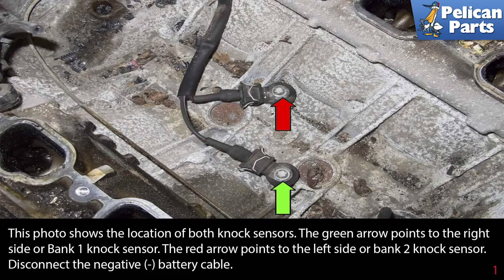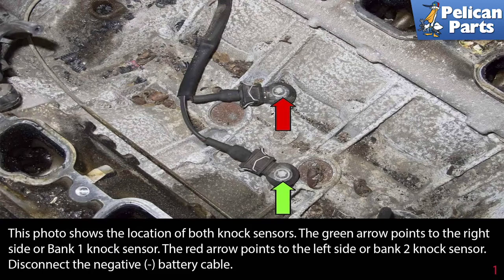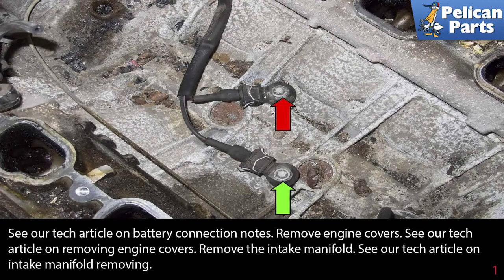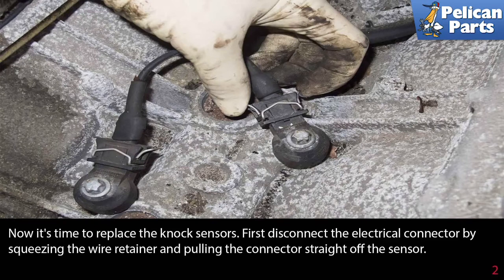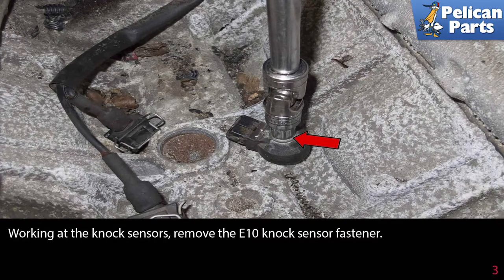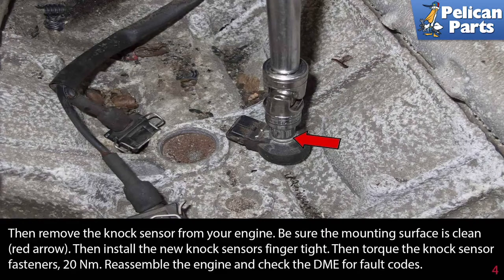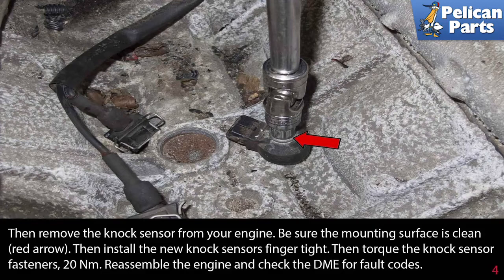Mercedes-Benz W211 E-Class Knock Sensor Testing and Replacement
Engine knock or detonation in spark-ignition internal combustion engines occurs when combustion of the air and fuel in the cylinder starts off correctly in response to ignition by the spark plug. But one or more pockets of air or explode outside the area of the normal combustion front, causing a shock wave and a collision, resulting in the knocking sound. The shock wave creates the characteristic metallic pinging sound, and cylinder pressure increases dramatically. Effects of engine knocking range from non-damaging to completely destructive.

Pre-ignition in an engine is the event wherein the air / fuel mixture in the cylinder ignites before the spark plug fires. Pre-ignition is caused by an ignition source other than the spark plug, such as hot spots in the combustion chamber, a spark plug that runs too hot, or carbon deposits in the combustion chamber.

W211 6-cylinder models utilize two sensors to monitor engine knock. The knock sensors are mounted to the engine block, beneath the intake manifold. The knock sensors usually fail setting a check engine light and a knock sensor fault code. When a knock sensor fails, the ignition timing on your engine may be held in a retarded position until the fault is remedied, therefore reducing engine power and the chance of detonation. The sensors are replaced in pairs. You have to replace the fasteners also. In this tech article I will go over how to test and replace the engine knock sensors on your Mercedes-Benz W211.

Testing knock sensors: To test the sensors, you will have to access the DME electrical connector. See our tech article on DME replacing. Working at the electrical connector, you will backprobe the connector with the ignition ON. There are four wires at the connector, two for each sensor. One is a ground, the other is a reference voltage used for circuit integrity. To test the bank 1 knock sensor, backprobe Pin 4 at the DME, violet wire. To test the bank 2 knock sensor, backprobe pin 17 at the DME, yellow wire. Double-check the wiring for your vehicle. This is what it was for my subject vehicle. Here's the quick test. Use a DVOM. Connect the black lead to battery negative and then connect the positive lead to the sensor wires. One wire should read close to 0 volts, as this is the sensor ground. The reference voltage wire should read around 2.5 volts, for a good sensor. A bad sensor will either short the reference voltage to ground, or not pull it down to 2.5, therefore giving a reading of about 5 volts.

Tab: $300
Tools: Set of sockets (10mm, E12, E10), flathead screwdriver, torque wrench
Hot Tip: Work with a cool engine
Performance Gain: Remedy knock sensor fault codes
Complementary Modification: Replace breather hoses